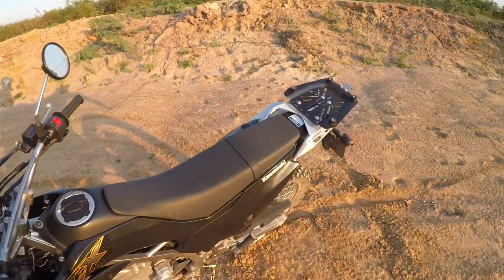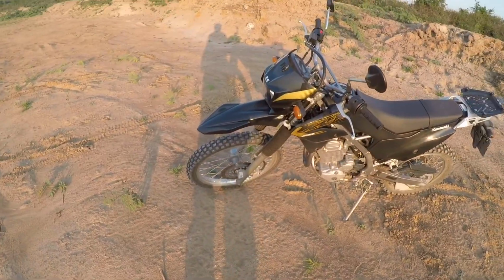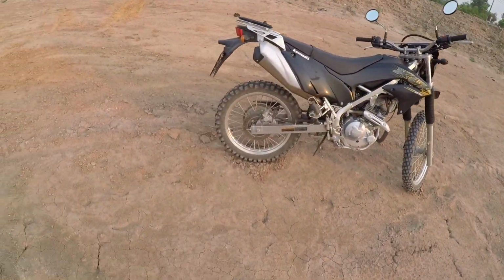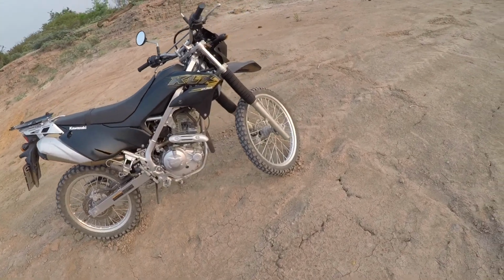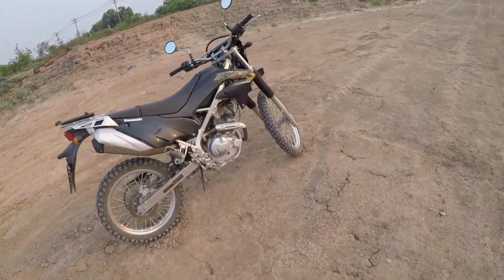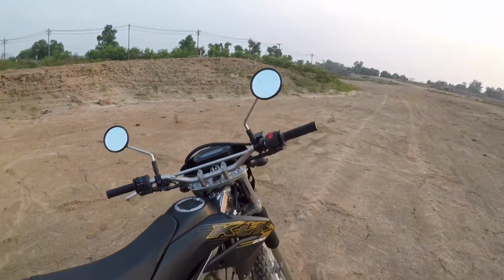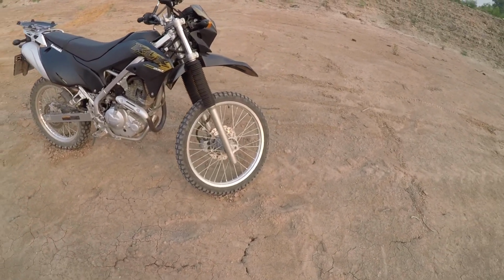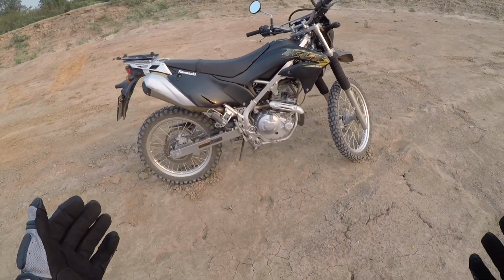KLX 230 Top pick for a 1st motorcycle?